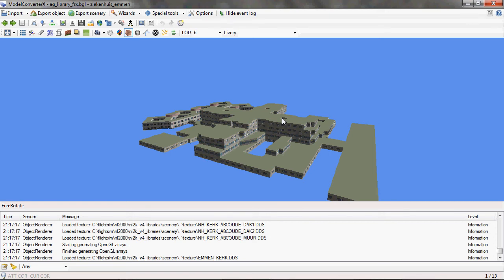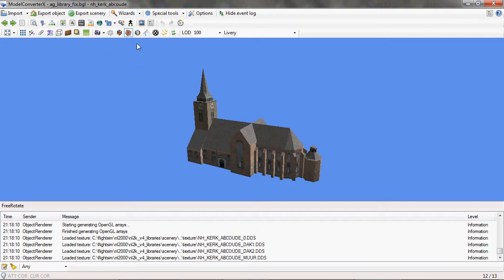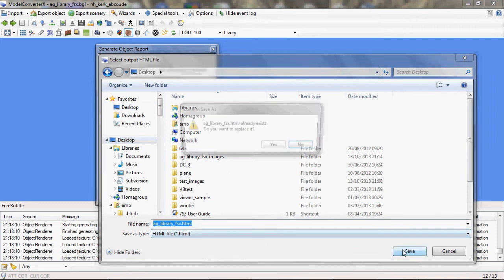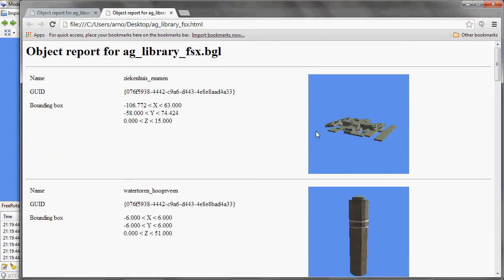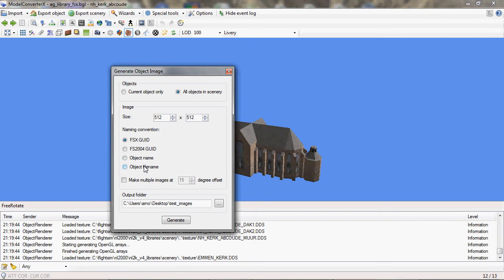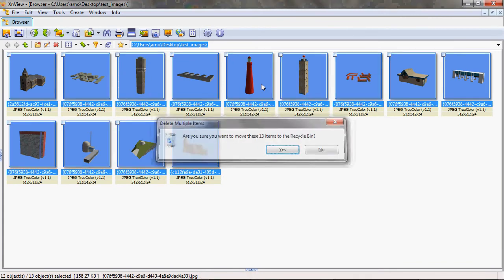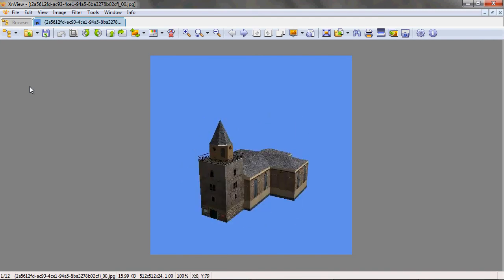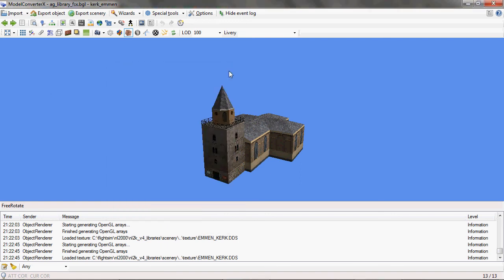ModelConverterX | Create object images and reports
This video tutorial shows how you can make screenshots and objects report files of aircraft and scenery libraries with ModelConverterX.

This is a reupload of a video made in October 2013.